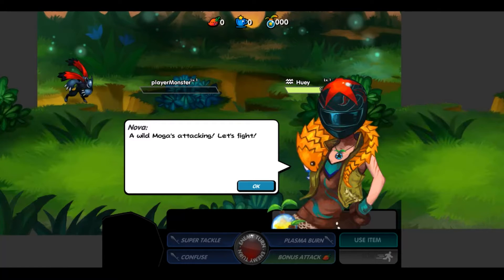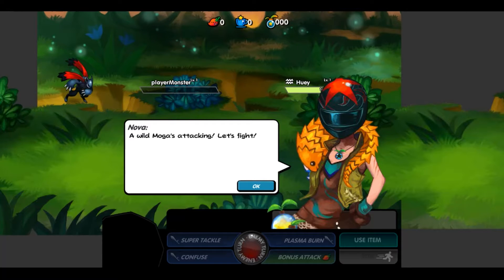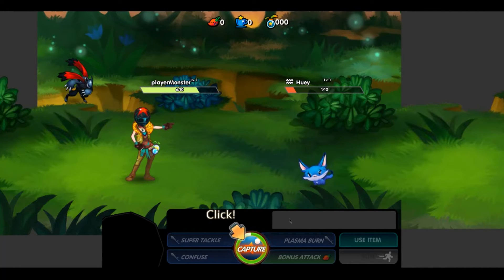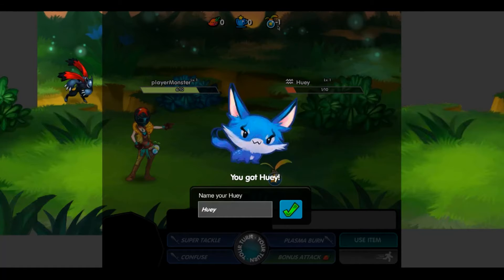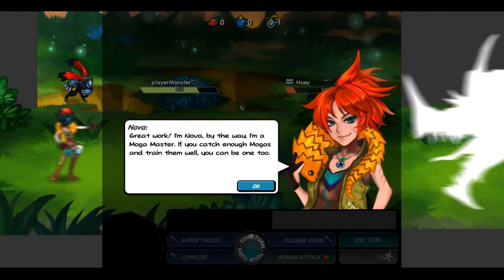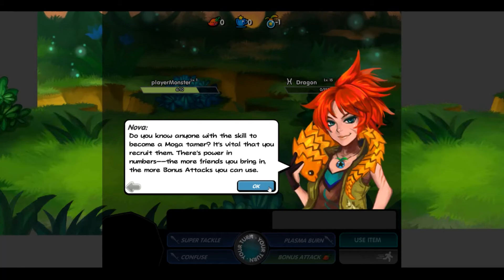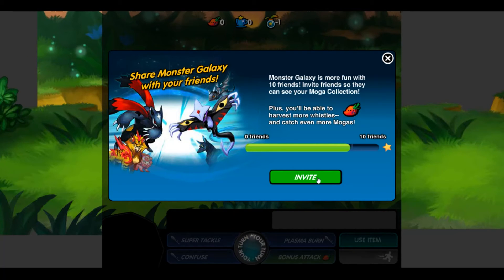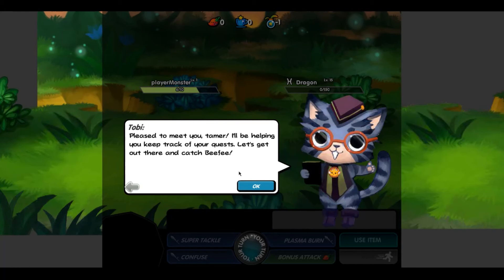Huey fight except its 2022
This is the tutorial for the original monster galaxy of which I talk about some of the things that I noticed in the source code version.

I wish Gaia could bring this back, I really do but let's be honest, the chances of that are smaller than an atom.

I know I could of made this shorter in some way.